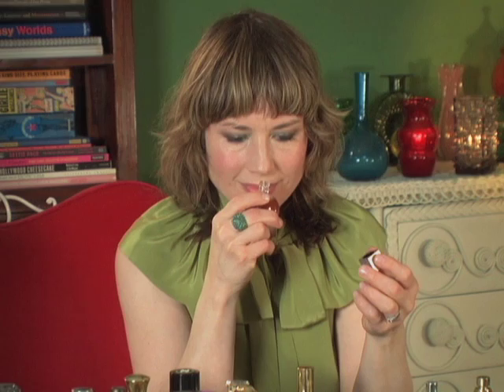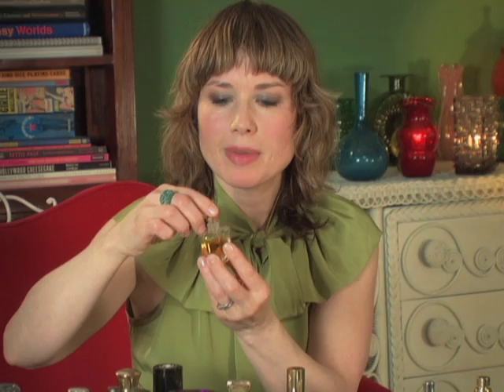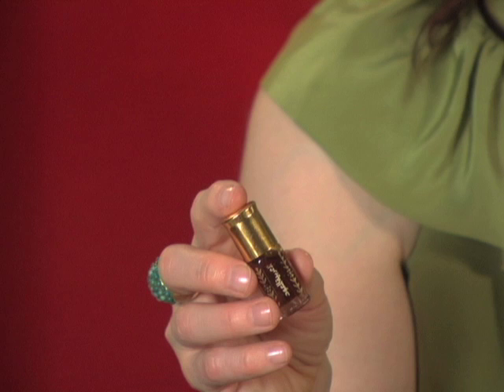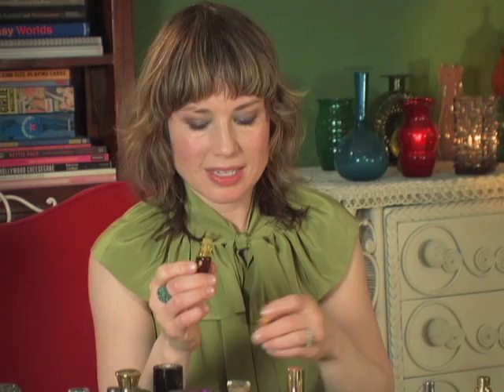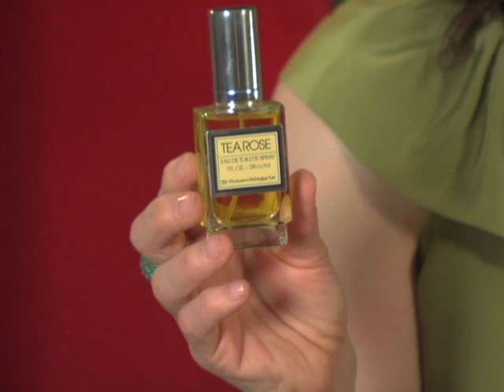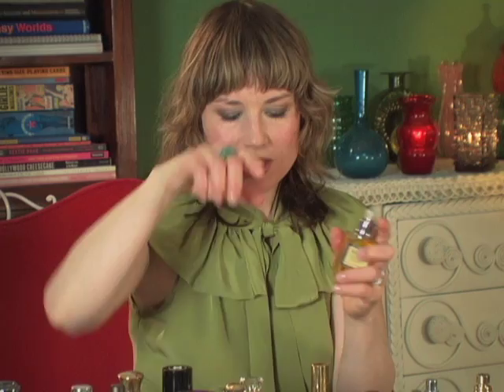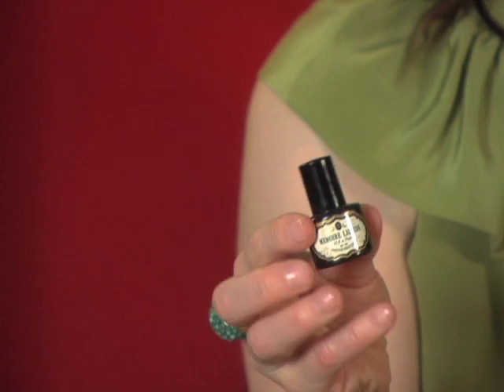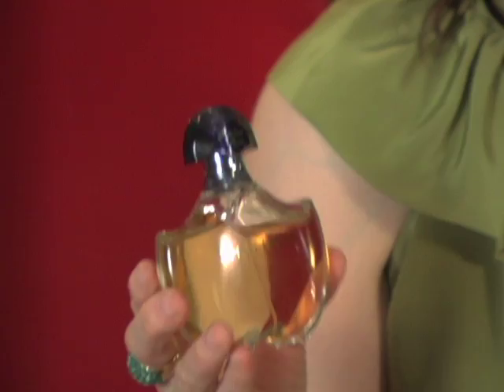Katie's Perfume Collection Part 3: Perfume Review / Fragrance Review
Part 3 of my 5-part perfume collection chit-chat. Here are the fragrances discussed in this video:

Aveda Love
Amouage Homage Attar
Amouage Asrar Attar
Arabian Oud Hajar Al Aswad (Black Stone)
Satellite Padparadscha
Donna Karan Black Cashmere
Perfumer's Workshop Tea Rose
Parfumerie Generale Intrigant Patchouli
Memoire Liquid Nag Champa
Guerlain Shalimar edp
Montale White Aoud
Comme des Garçons Avignon
L'Artisan Parfumeur Vanilia

What is oud wood? Oud is a resin produced by the Indonesian Agarwood tree when it is infected by fungus. The resin is an immune response that permeates the wood and creates a complex leathery/sour/woody/salty/ambery-smelling substance used in traditional Arab perfumes and eastern incenses. Oud is an increasingly popular ingredient in western-style fragrances.

What is attar? Attar is the Arabic word for fragrance, and is a traditional form of perfume made from distilled florals and resins.